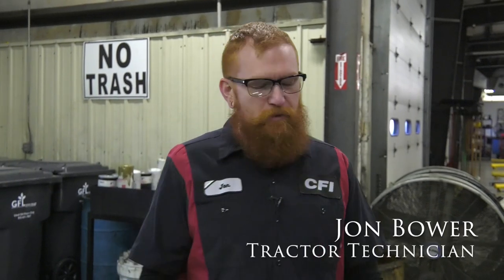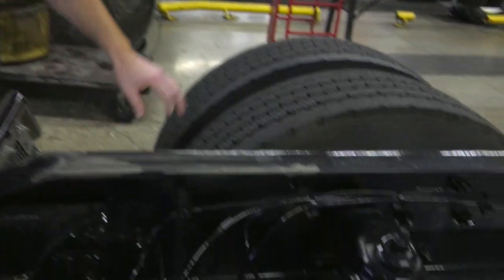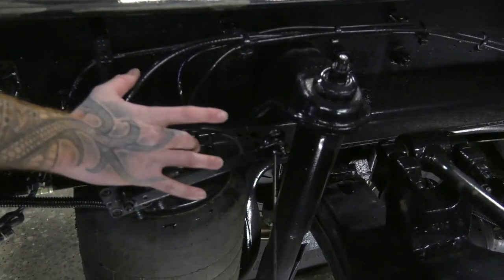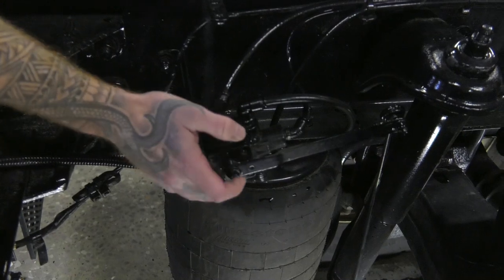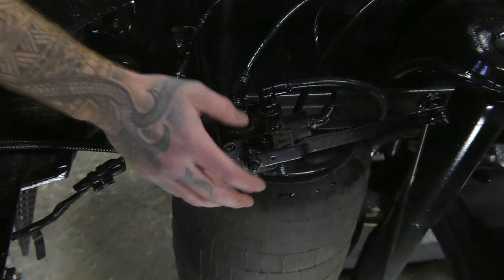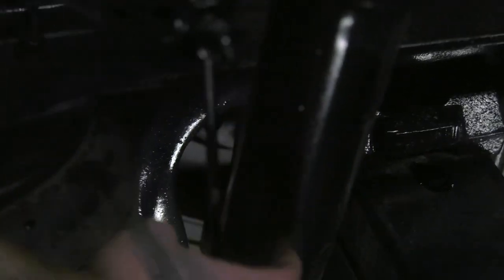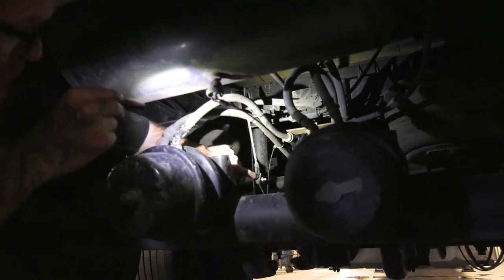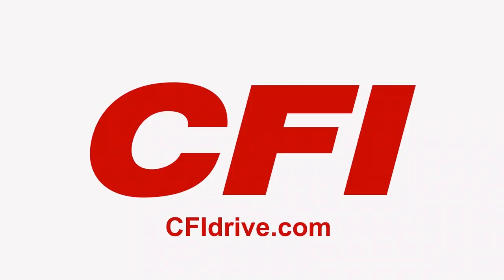Maintenance Minute - Leveling Valves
Jon with the Joplin Tractor shop shows us some common issues withe leveling valves and how to deal with them